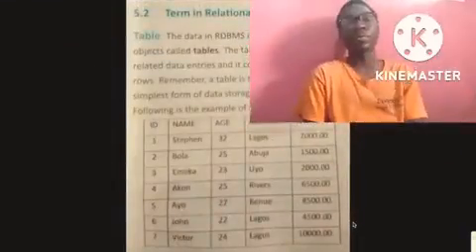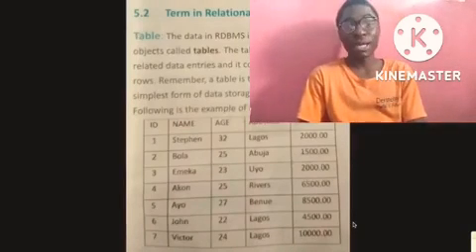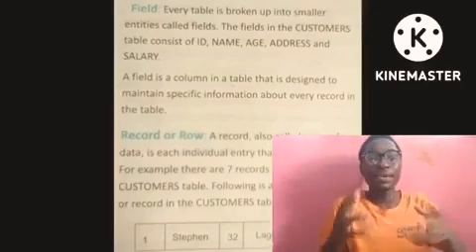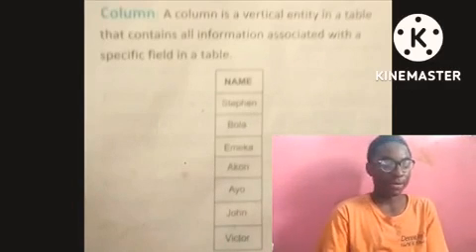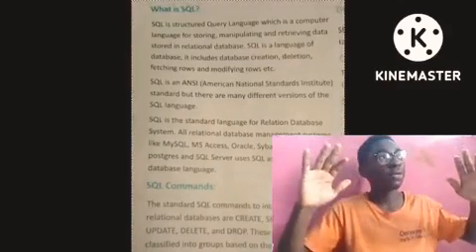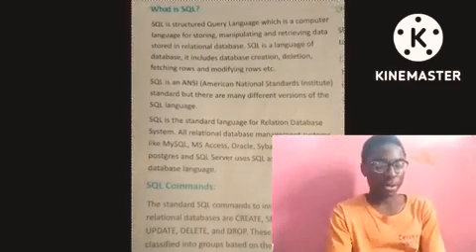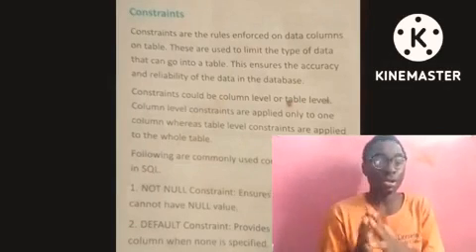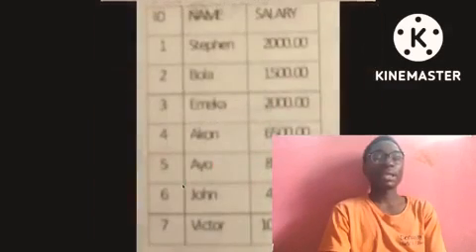crash Data processing👉Relational models